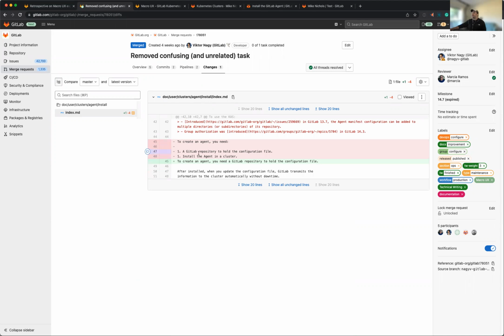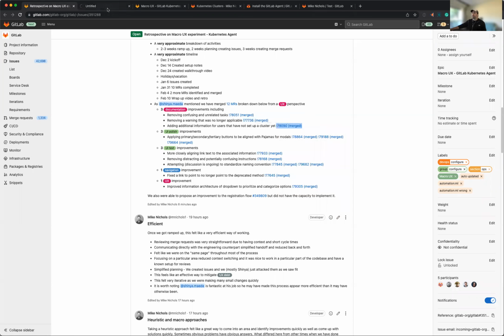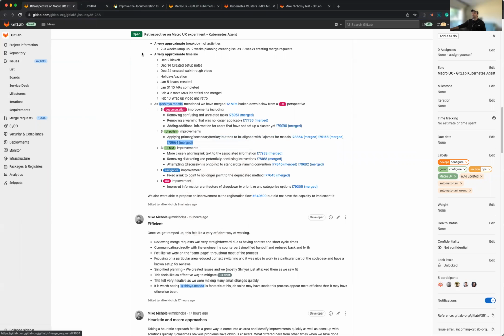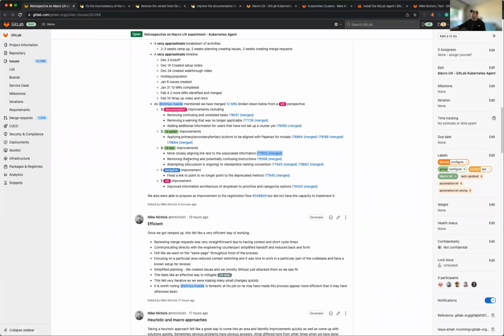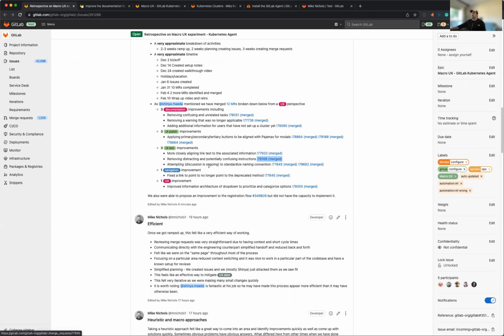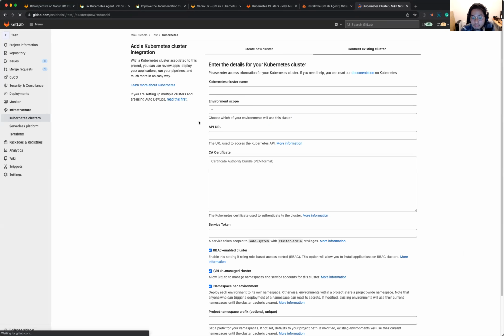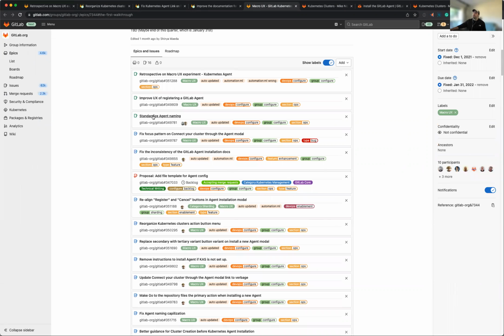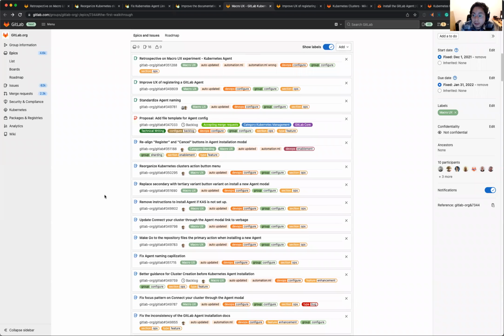Macro UX: Kubernetes Agent - Final Walk-through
This is the initial video walk-through for Macro UX It mainly focuses on Kubernetes Agent and evaluating the usability around the feature and stage.